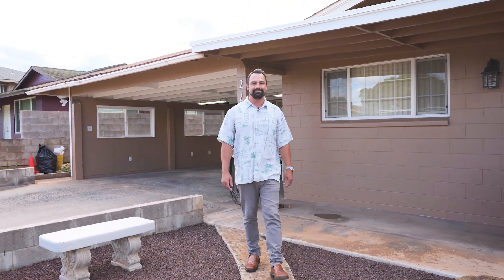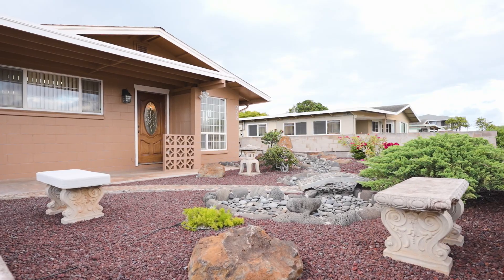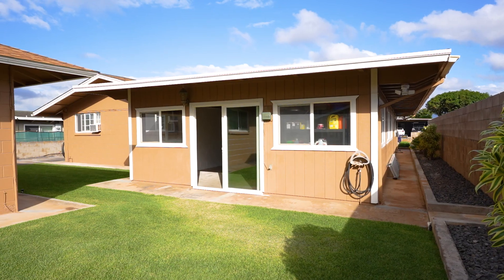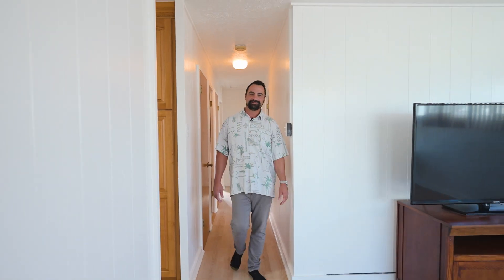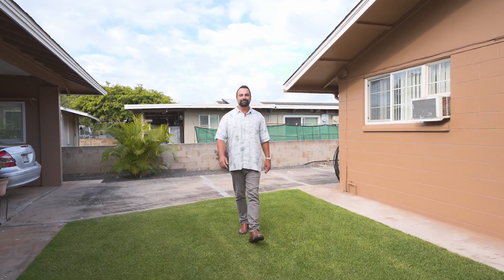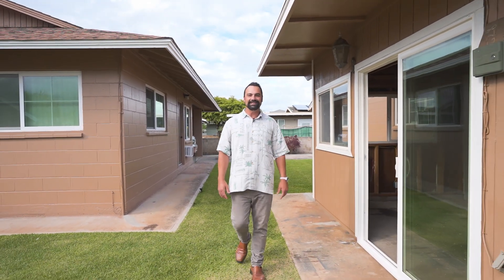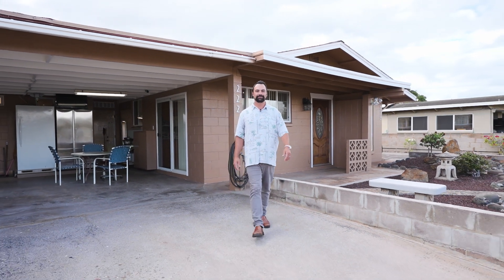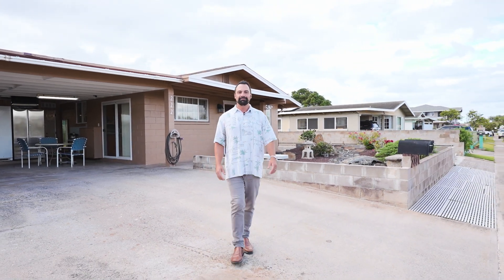222 W Hawaii Street - Video tour of Kahului home with cottage